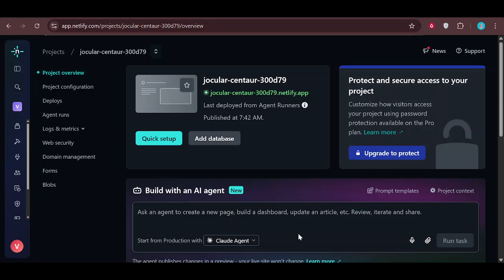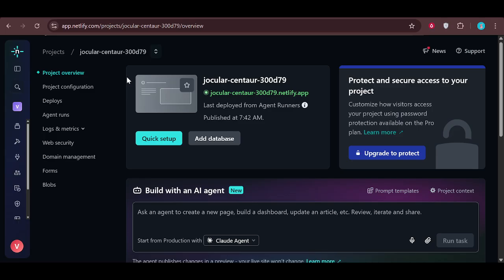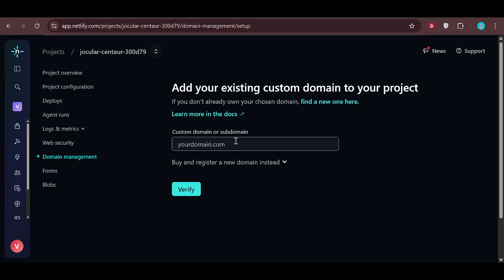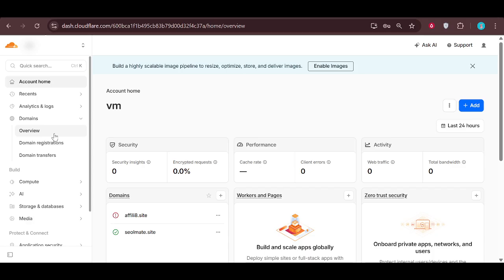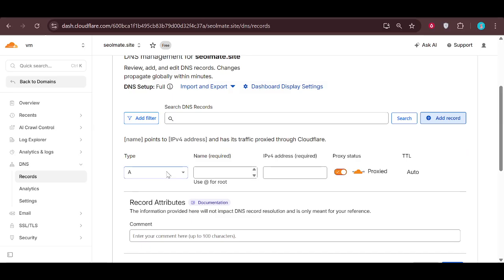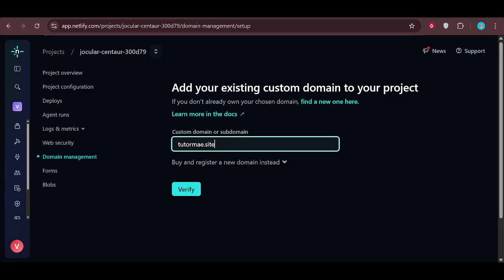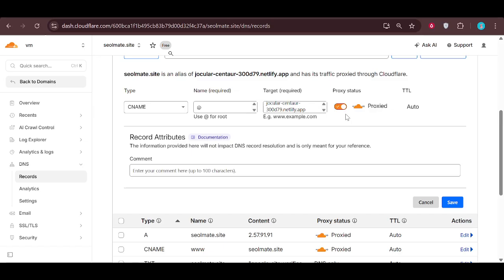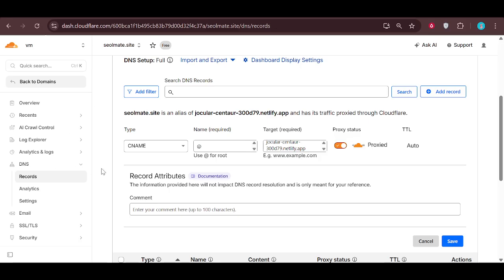How to Add Cloudflare Domain to Netlify 2026 (Easy Guide)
In this professional tutorial, we'll walk you through the essential steps to effectively add a Cloudflare domain to your Netlify account. Understanding how to integrate these two powerful services can significantly enhance your website performance and security, making your projects more robust and reliable.

By the end of this video, you will have a clear understanding of the configuration process and the best practices for optimizing your web services. Watch till the end to ensure you don’t miss any crucial details, and make the most out of your hosting experience!